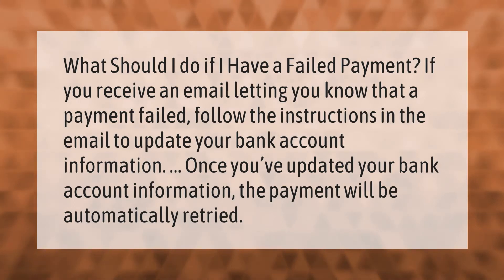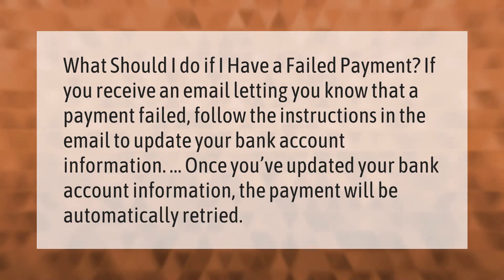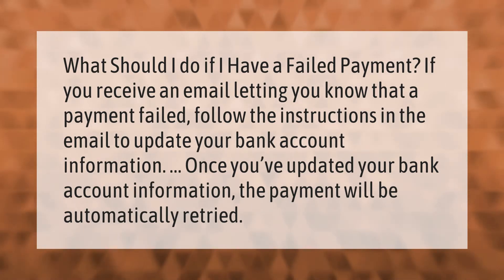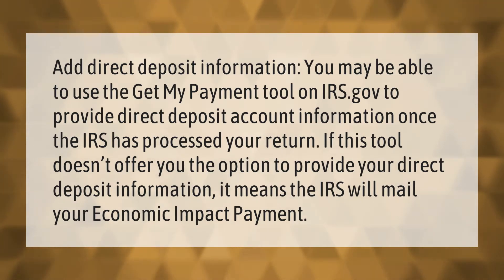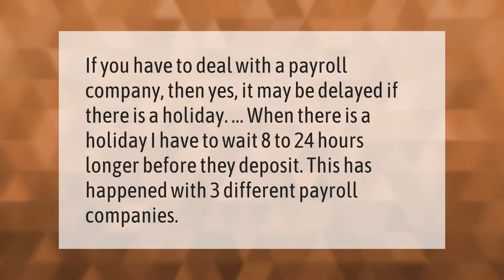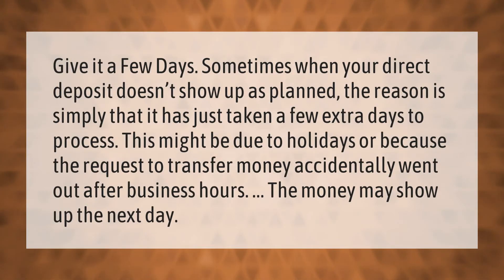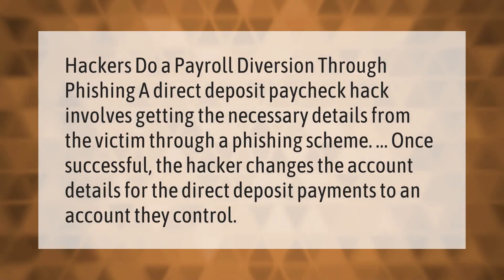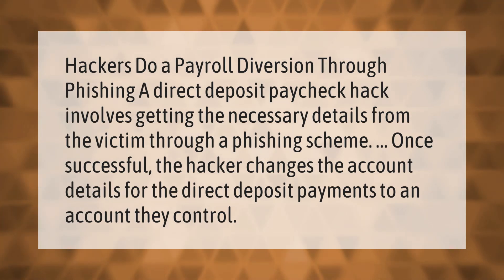What happens if a direct deposit fails?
00:00 - What happens if a direct deposit fails?
00:36 - Does IRS have my direct deposit info?
01:10 - Can direct deposit be delayed?
01:37 - Why isn't my direct deposit showing up?
02:09 - Can direct deposit be hacked into?

Laura S. Harris (2020, December 31.) What happens if a direct deposit fails?
    AskAbout.video/articles/What-happens-if-a-direct-deposit-fails-202425